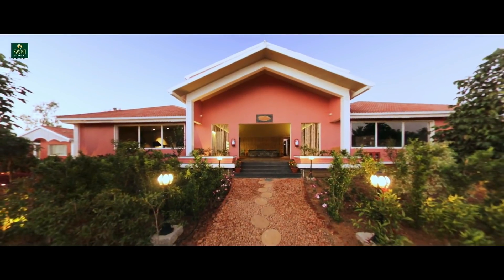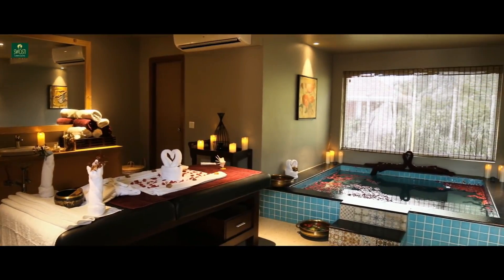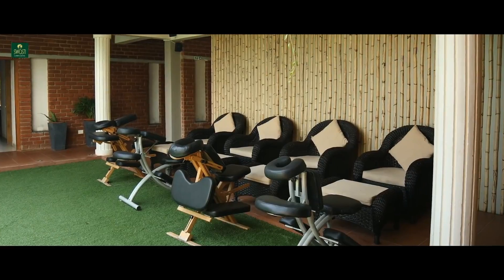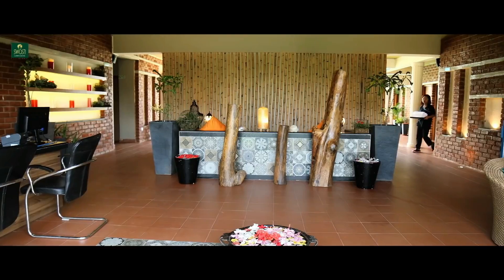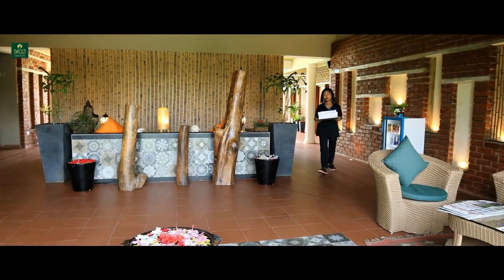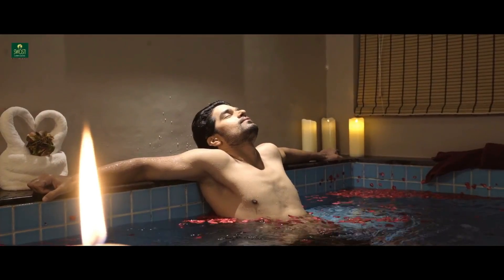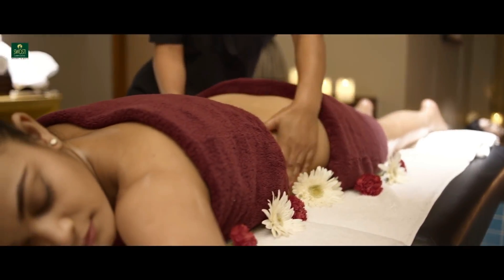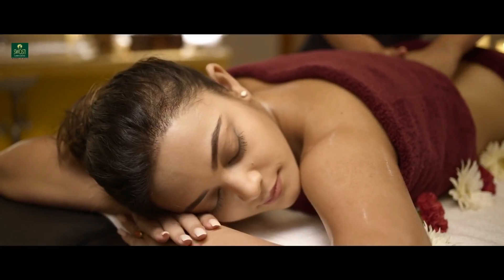Ekayaa SPA💆 | Best Spa Resort⛱ in India | Swosti Chilika Resort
Ekayaa Spa and Wellnez at Swosti Chilika Resort combines ancient traditions of Ayurveda with western rejuvenation therapies to give you a transcendental experience, an experience that relaxes your body and lifts your spirits.

Our team headed by professionals with a wide range of skillsets, are experts who have mastered this dexter combination of Ayurveda and western healing techniques.

They design tailor made packages for your specific lifestyle and needs.

Drop in to experience the wholesome wellness of mind, body, and soul.

Show some love by Liking & Sharing the video.

Write in the comment section below if you have anything to share.